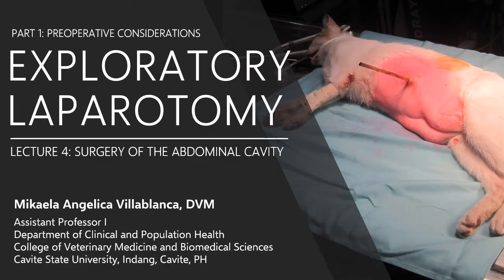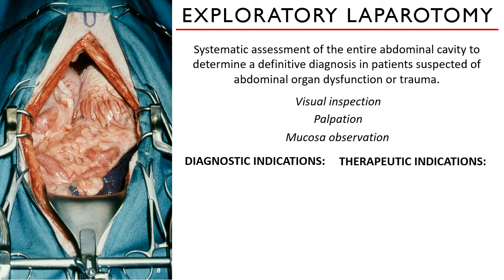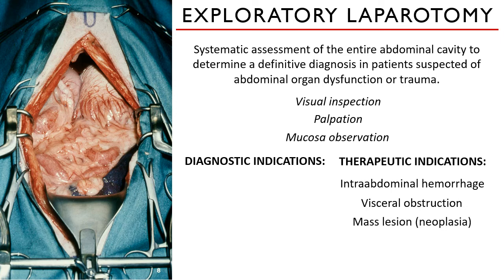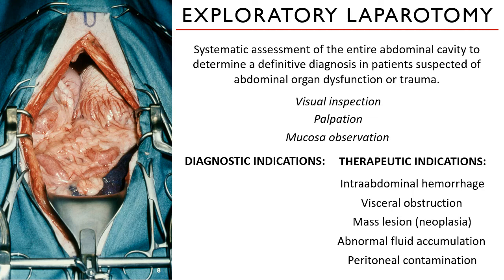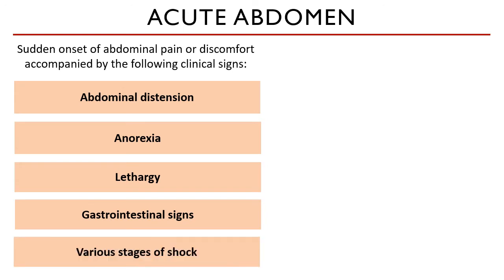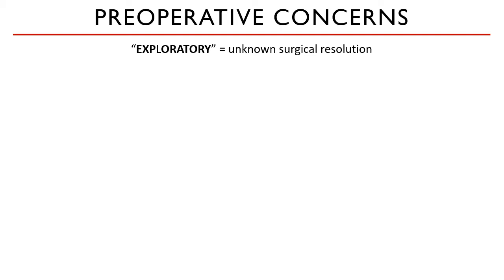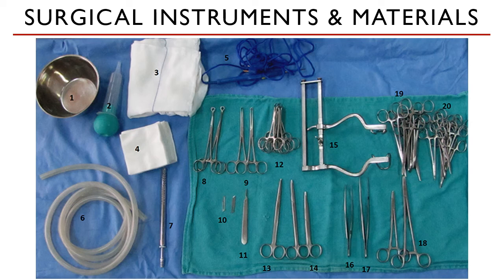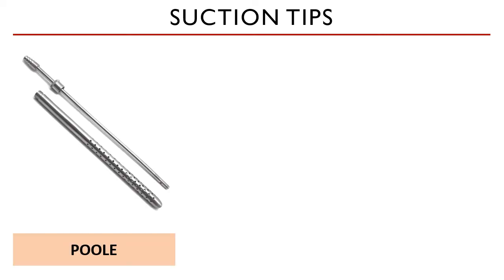Lecture 4.4 Exploratory Laparatomy Preoperative Considerations